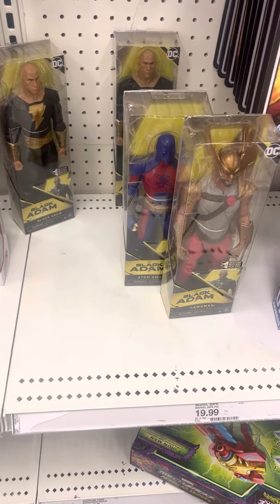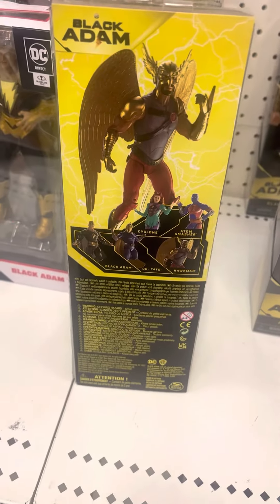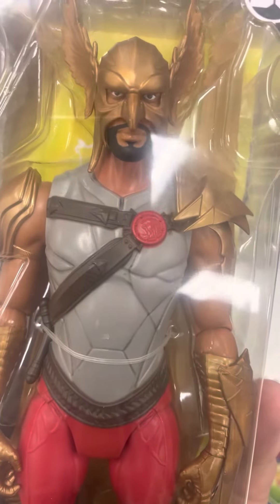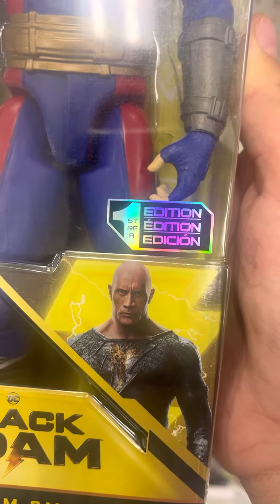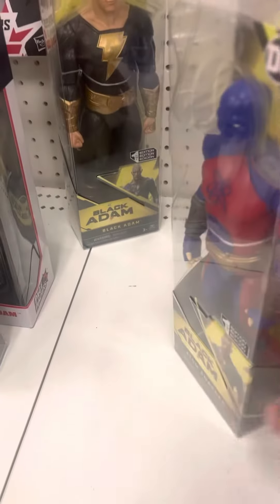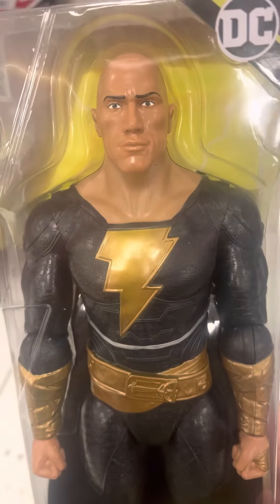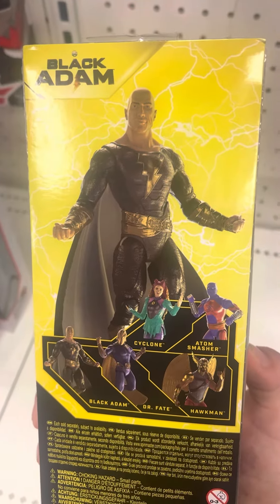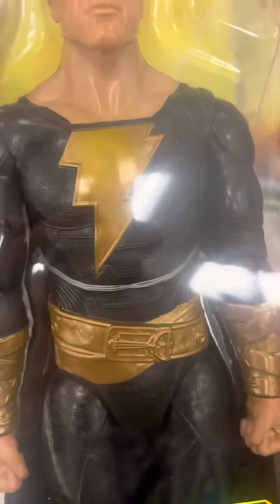Black Adam figures Black Adam Hawkman and Atom Smasher ￼